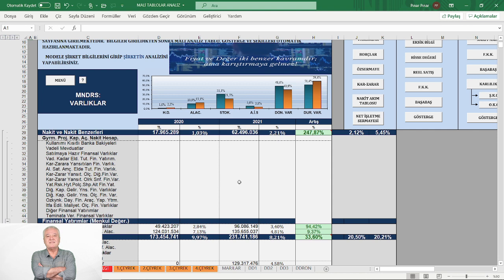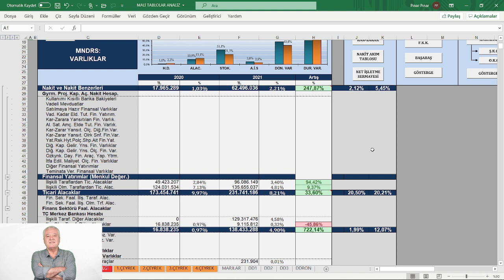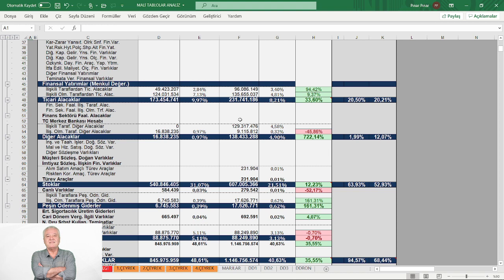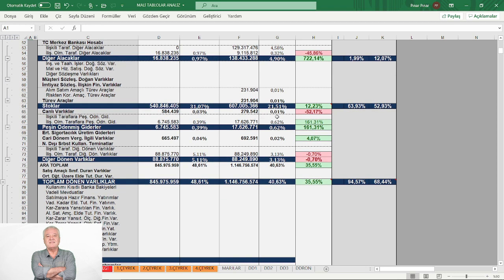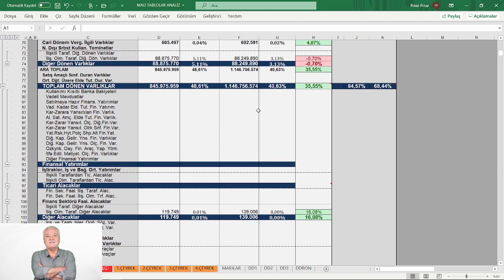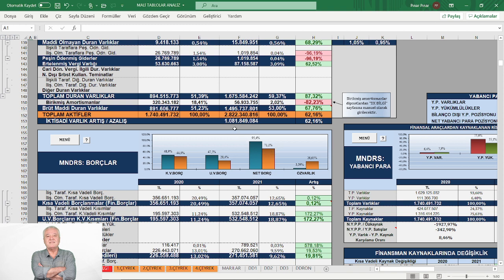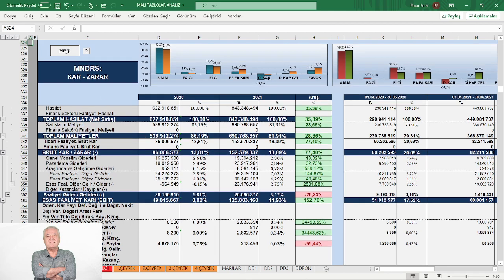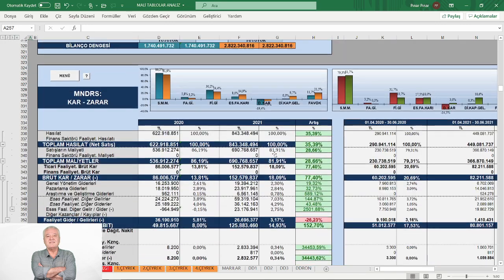MENDERES TEKSTİL 2021/6 FİNANSAL TABLOLARDA CHECK UP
BU EĞİTİM VİDEOMDA
KONU:  MENDERES TEKSTİL 2021/6  FİNANSAL TABLOLARDA CHECK UP
MODEL ŞİRKET:  MNDRS 2.Ç   2021
📍 Yasal Uyarı :
Burada yer alan yatırım bilgi, yorum ve tavsiyeleri yatırım danışmanlığı kapsamında değildir. Yatırım danışmanlığı hizmeti; aracı kurumlar, portföy yönetim şirketleri, mevduat kabul etmeyen bankalar ile müşteri arasında imzalanacak yatırım danışmanlığı sözleşmesi çerçevesinde sunulmaktadır.
Burada yer alan yorum ve tavsiyeler, yorum ve tavsiyede bulunanların kişisel görüşlerine dayanmaktadır.
Bu görüşler mali durumunuz ile risk ve getiri tercihlerinize uygun olmayabilir.
Bu nedenle, sadece burada yer alan bilgilere dayanılarak yatırım kararı verilmesi beklentilerinize uygun sonuçlar doğurmayabilir.
Hazırladığım  fiyat tespit değerlendirmek amacıyla hazırlanmış
olup, yatırımcıların pay alım satımına ilişkin herhangi bir tavsiye veya teklif içermemektedir.
Yatırım kararlarının ilgili izahnamenin incelenmesi sonucu verilmesi gerekmektedir.
Finansal Veriler veya Bilanço içerisinde bulunabilecek hata ve noksanlıklardan Dolayı Şahsım, hiçbir şekilde sorumlu tutulamaz.